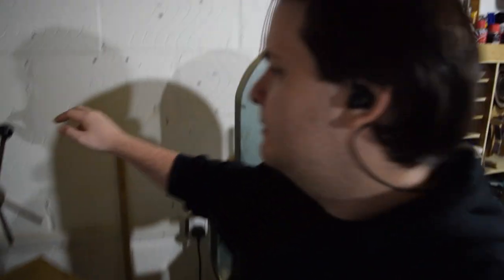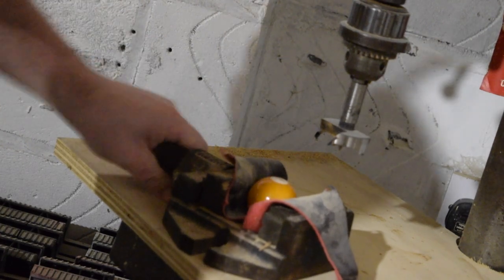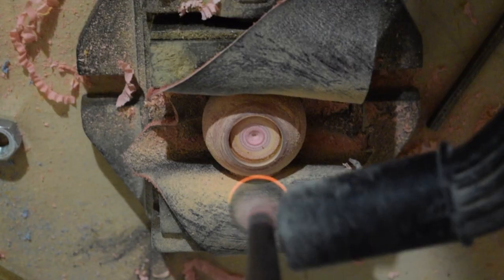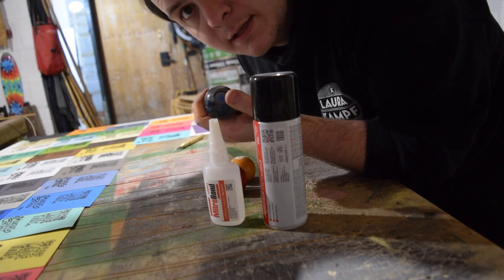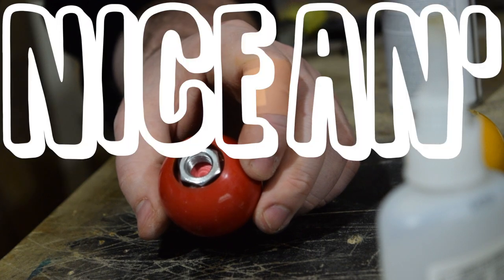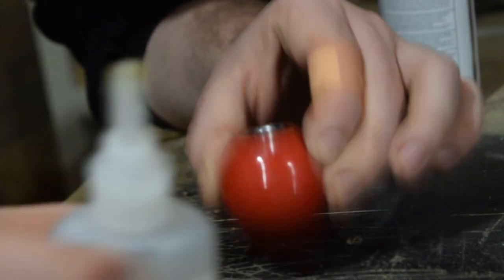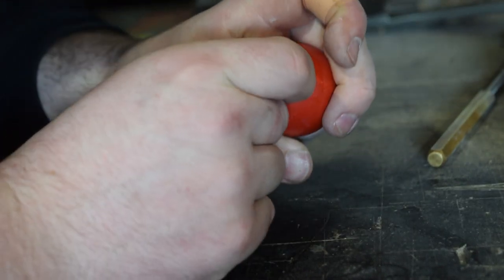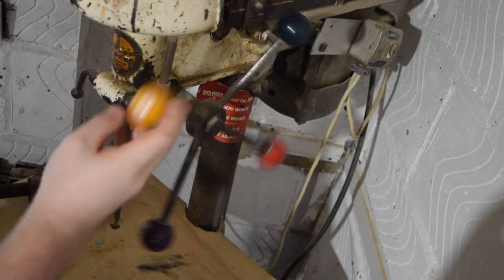Putting Balls on the Drill Press. // Shop Projects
My Drill press only had one knob out of a potential four. So I fixed it using old Pool Balls and Nuts.

I post a lot to Instagram! Follow me there! @georgemadethis

Equipment I use:

Nikon D5300
Rode Videomic
GoPro Session
Manfrotto PIXI Mini Tripod

Main Tools I use:

Makita Brushless Drill
Makita Circular Saw
Makita Random Orbit Sander
Makita Angle Grinder
Makita Batteries - 3.0Ah

Be sure to share this with your family and friends!